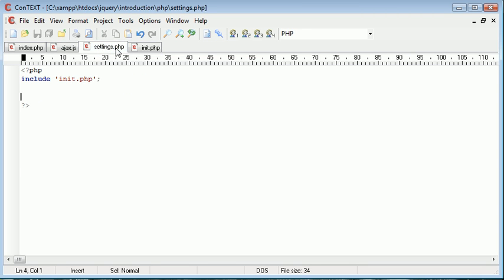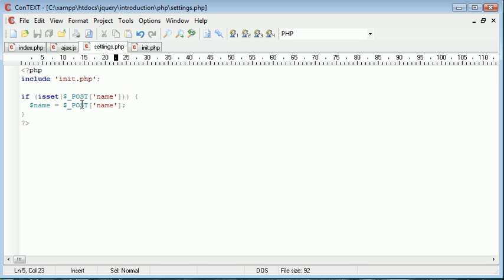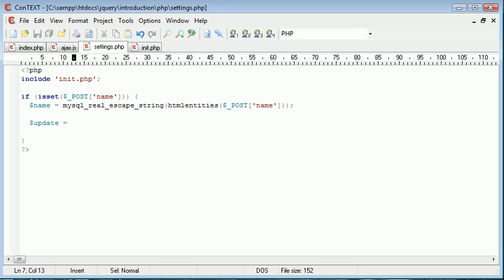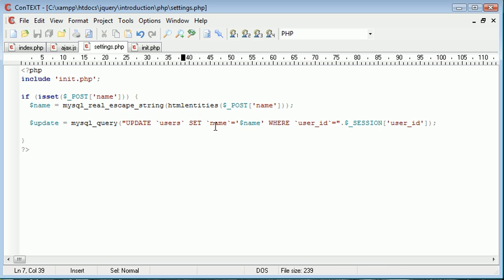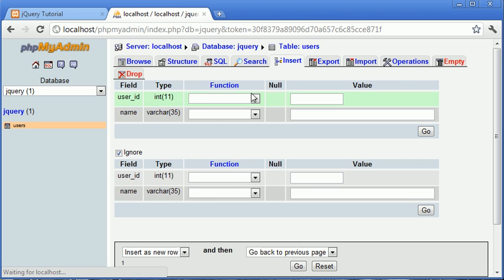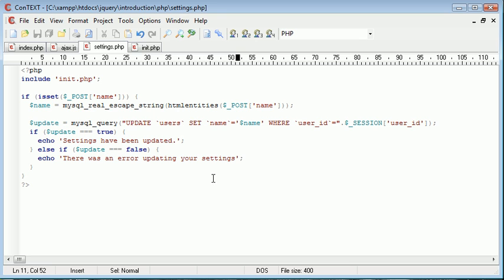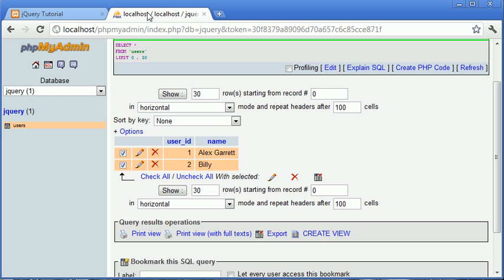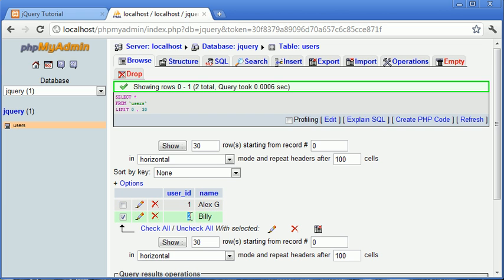jQuery Tutorial - 113 - Updating database table values